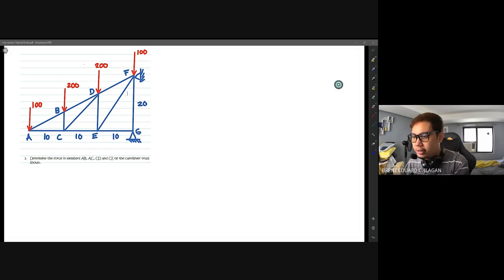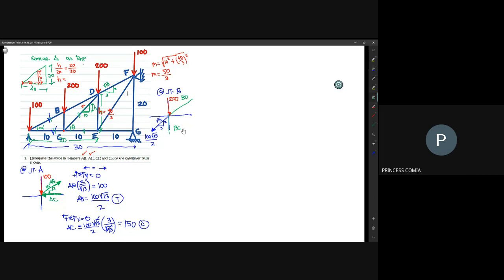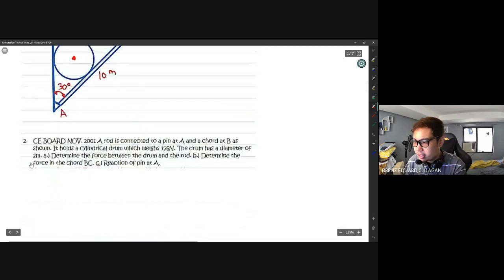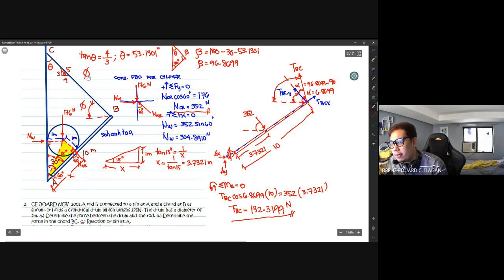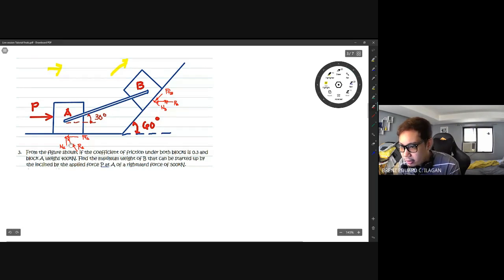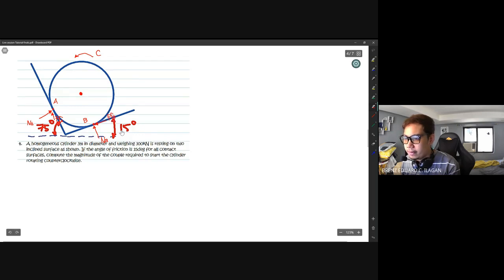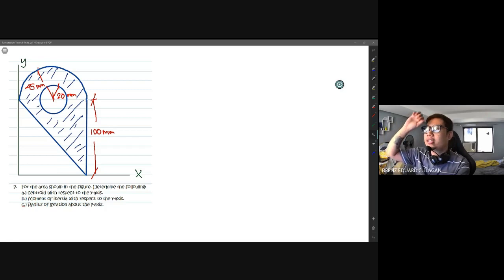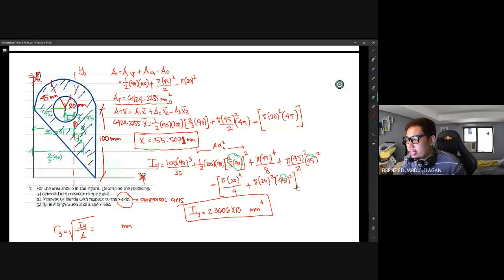Review Session for Preparation to Final Examination in SRB